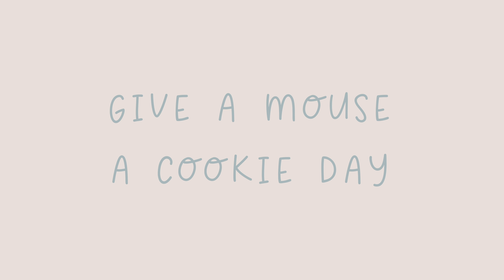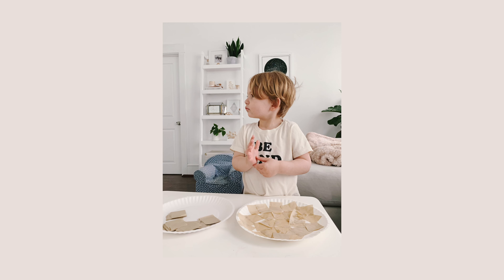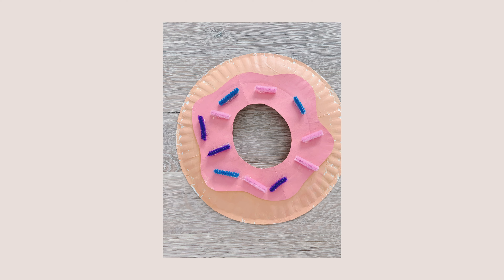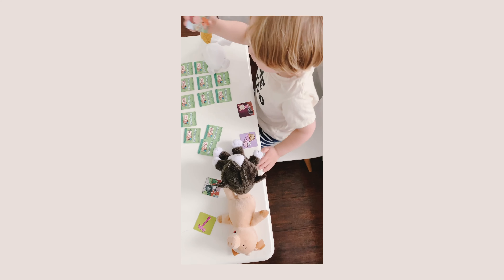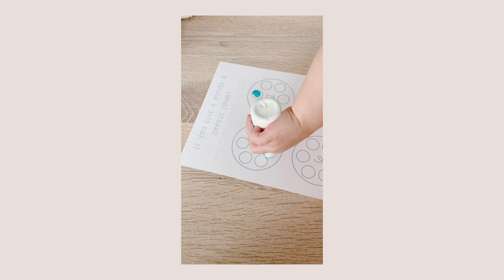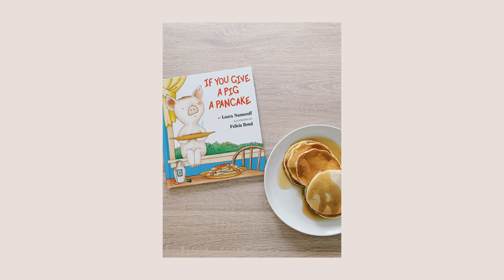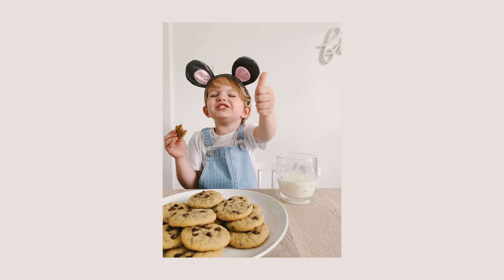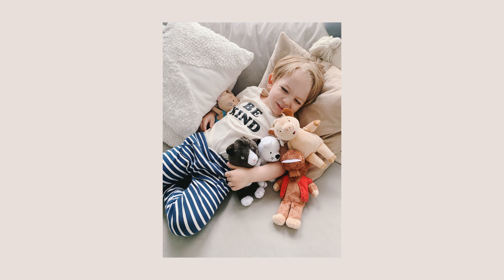If You Give a Mouse a Cookie Theme Activities with confetti + kids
To follow along with the video and have all the tools you need to try this theme at home, download the PDF!

If You Give a Mouse a Cookie Hide + Seek Episode

confetti + kids posts videos for entertainment and promotional purposes only. It is your responsibility to evaluate the activities covered in our videos and their suitability for your family. confetti + kids is not liable for any loss or damage caused by your reliance on anything contained in our videos. confetti + kids is a participant in the Amazon Services LLC Associates Program, an affiliate advertising program designed to provide a means for us to earn fees by linking to Amazon.com and affiliated sites.